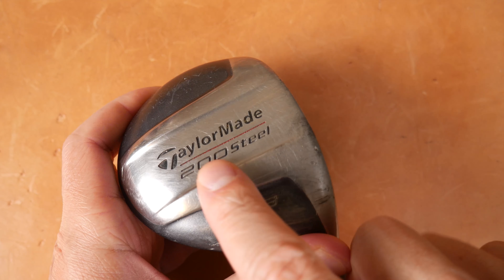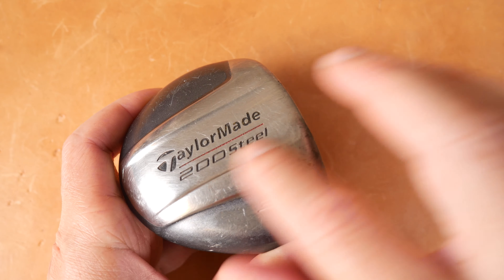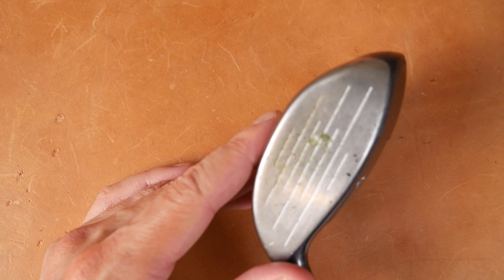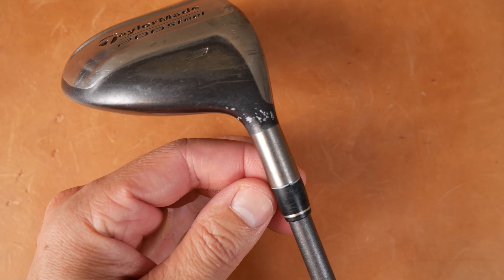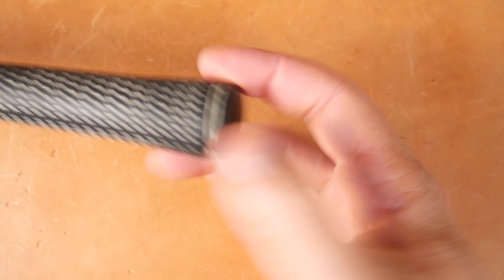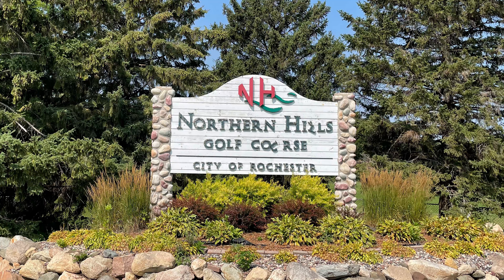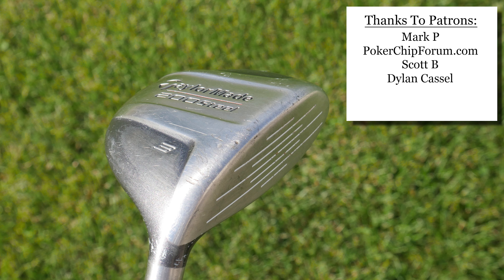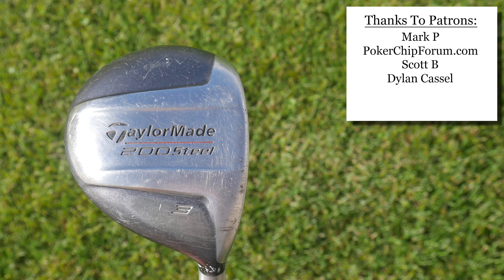2002 Taylormade 200 Steel Fairway 3 Wood - The Vintage Golfer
We a filling a request today from a patron, Scott. Let us know what you think of these irons in the comments below.